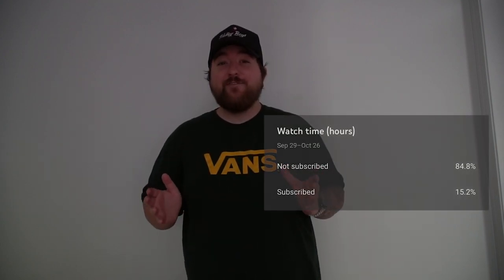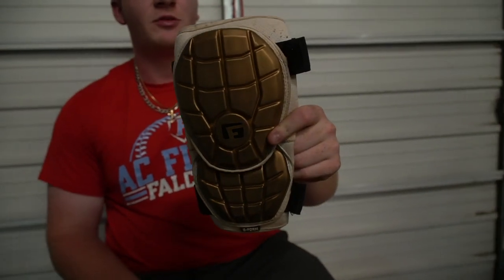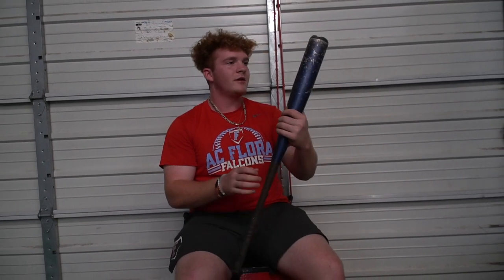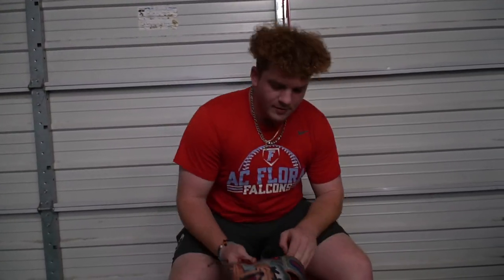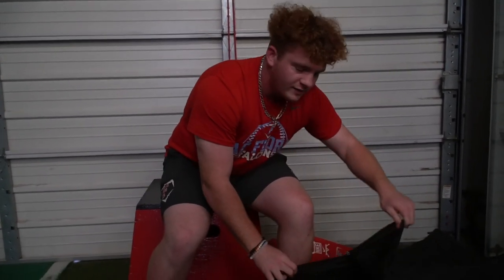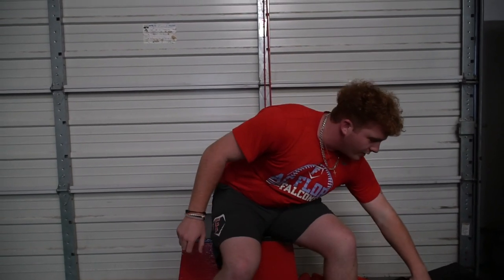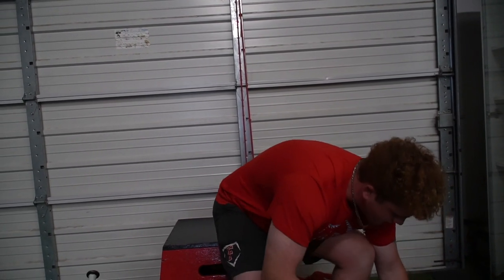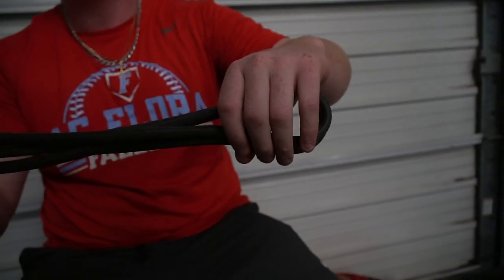What's In My Baseball Bag? Ft. Jake Sears (Class Of 2022 Catcher 3rd Baseman Committed To NGU)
Episode 48: For This Episode I am Back In The Columbia South Carolina Area with D2 Commit Jake Sears who is a Catcher/3rd Baseman Committed To North Greenville University. We sat down as he went through his Collection of Bats, and Collections of Gloves as well as the rest of the gear in his Baseball Bag. Be sure to give him a Follow on IG @Jake_Sears8 & give me a follow on Instagram @ShotByHype.

Be sure to leave a Thumbs Up on this video, and Share it with a friend!